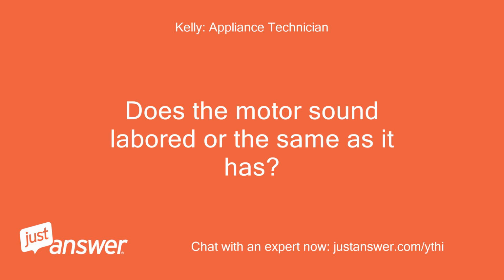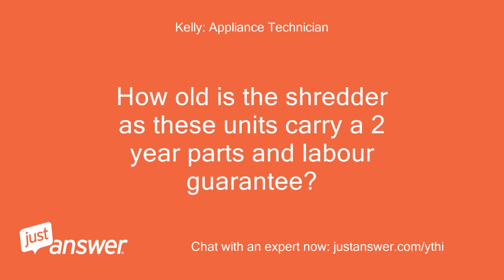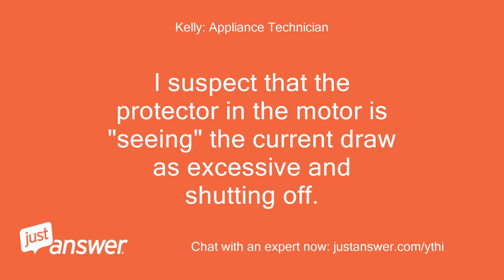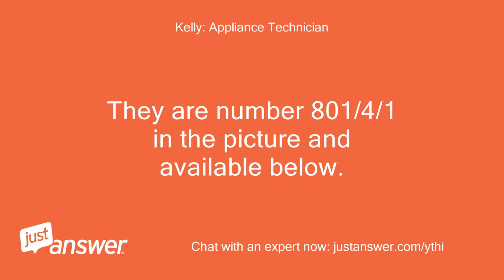I have a bosch AXT rapid 2200 which cuts out after the motor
JustAnswer Customer: I have a bosch AXT rapid 2200 shredder which cuts out after the motor has been switched on for about 2 seconds.
JustAnswer Customer: Switching on the switch repeats the result.
JustAnswer Customer: The blade assembly and motor is free of obstructions
Kelly: Appliance Technician: Hi, welcome to Just Answer.
Kelly: Appliance Technician: My name is XXXXX XXXXX I look forward to helping you!
Kelly: Appliance Technician: Does the motor sound labored or the same as it has?
Kelly: Appliance Technician: Any burning or electrical smells?
Kelly: Appliance Technician: How old is the shredder as these units carry a 2 year parts and labour guarantee?
JustAnswer Customer: The unit is over 2 years old.
JustAnswer Customer: The motor does not labour.
JustAnswer Customer: It just stops as if the overload circuit has cut in, but there is no load on the motor.
JustAnswer Customer: There is no burning smell.
JustAnswer Customer: I can continually restart the motor with the switch, but it is as if a cut-out has operated.
Kelly: Appliance Technician: Will it restart immediately or do you have to let it sit for a few seconds before it will restart?
JustAnswer Customer: It will restart immediately, once I have restored the switch to the off position.
JustAnswer Customer: There is no delay.
Kelly: Appliance Technician: I suspect that the protector in the motor is "seeing" the current draw as excessive and shutting off.
Kelly: Appliance Technician: Worn brushes may cause this issue and are fairly inexpensive.
Kelly: Appliance Technician: They are number 801/4/1 in the picture and available below.